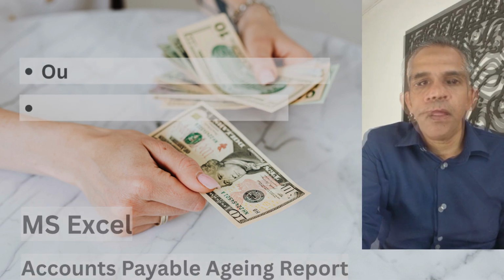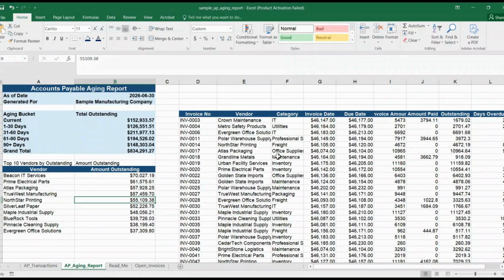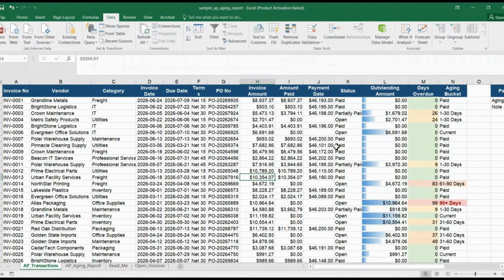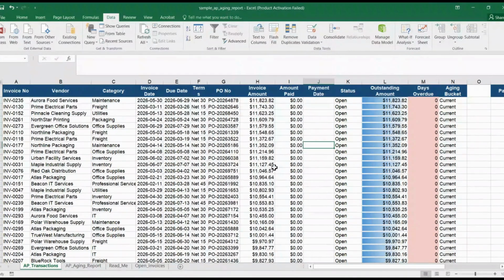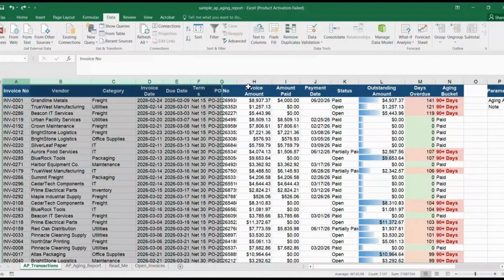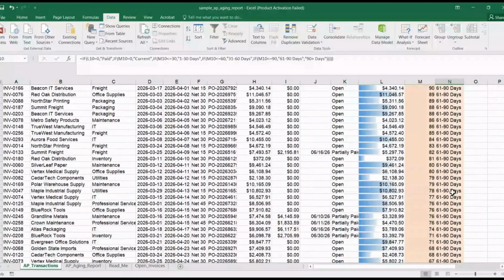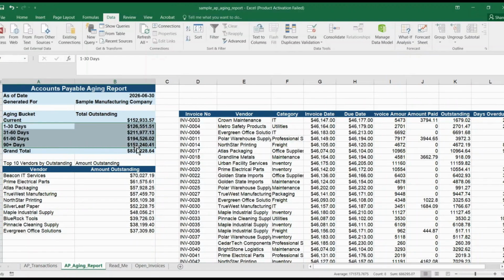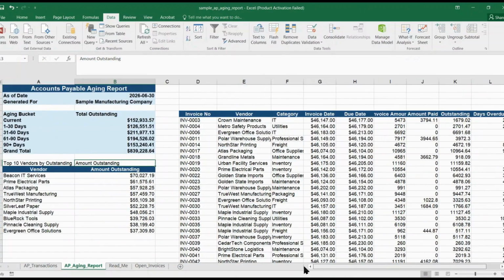How to Review AP Aging Report in Excel | Accounts Payable Practice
This video is part of my Accounts Payable Practice Portfolio.

In this video, I demonstrate a sample AP Aging Report in Excel and explain how it can be used to review outstanding vendor balances, overdue invoices, and payment priorities.

The report helps support:

- visibility into unpaid invoices
- aging bucket analysis
- vendor balance review
- payment planning and follow-up
- finance operations reporting

What this video covers:

- reviewing AP transaction data
- understanding aging buckets
- identifying overdue payables
- analyzing outstanding balances
- using the report for Accounts Payable follow-up

This practice supports my hands-on learning in:

- Accounts Payable
- Excel reporting
- AP aging analysis
- vendor balance review
- finance operations support

This portfolio is being developed to strengthen my practical knowledge for Accounts Payable, Accounting Clerk, Bookkeeping Support, and Finance Operations roles.